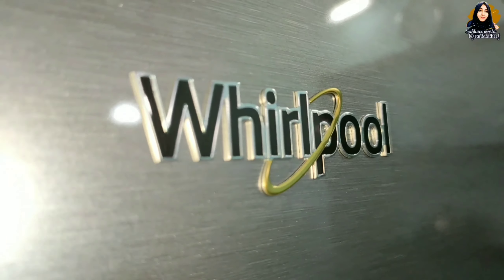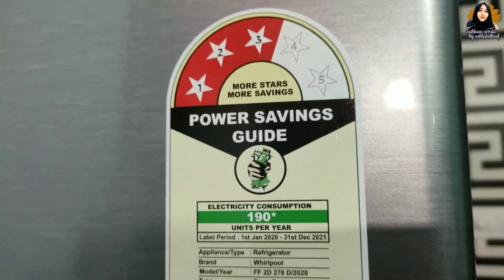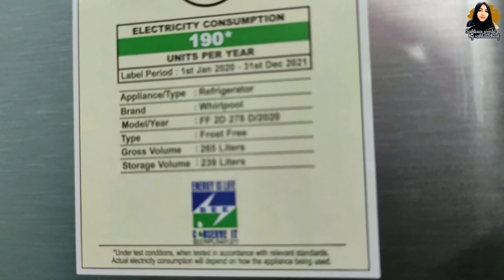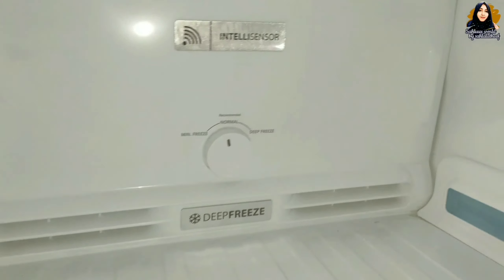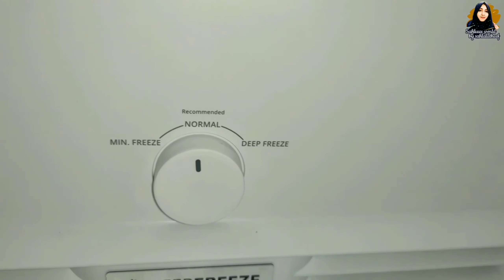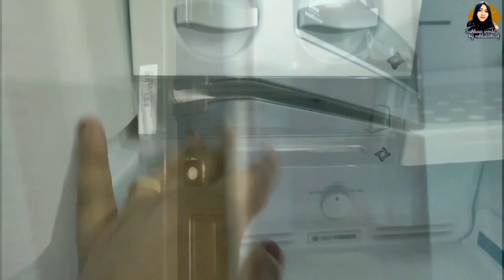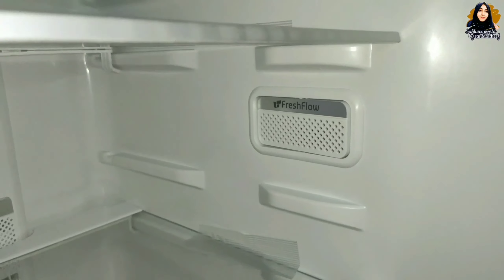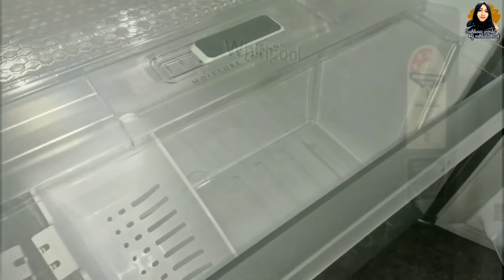Whirlpool Double Door Refrigerator Malayalam Review/Convertible Model 3⭐️ Fridge/Sahluuz world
Whirlpool double door refrigerator malayalam review